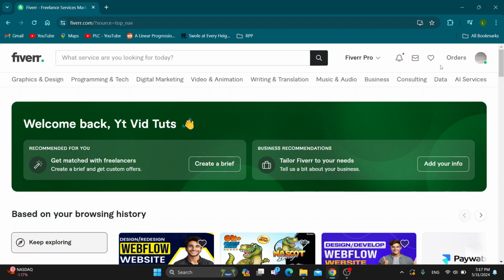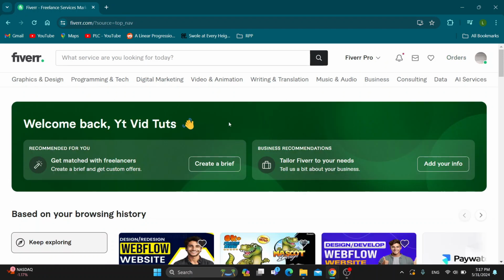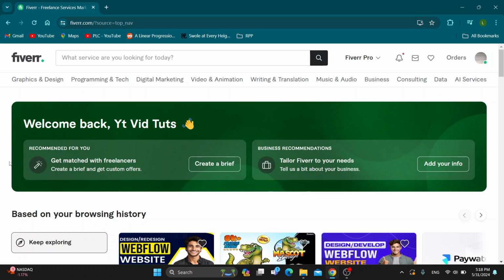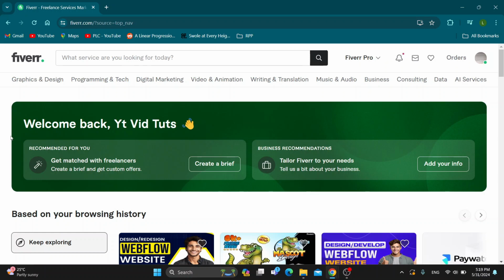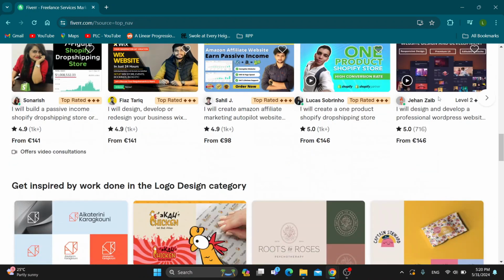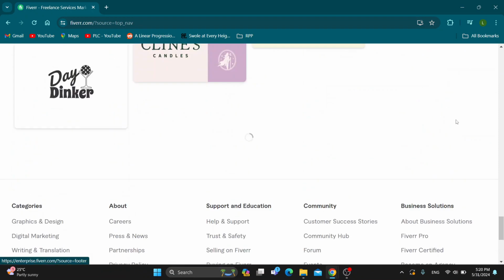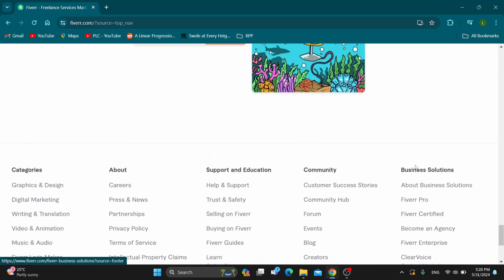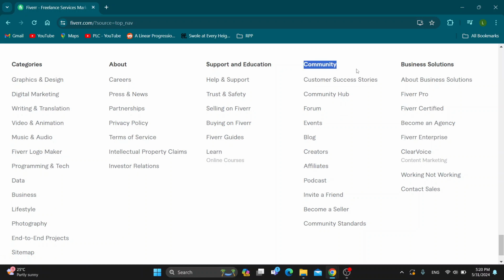How To Create Fiverr Affiliate Account Tutorial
Today we talk about create fiverr affiliate account,affiliate marketing for beginners,fiverr affiliate program,fiverr affiliate marketing,fiverr affiliate